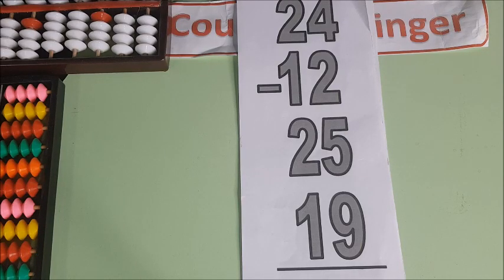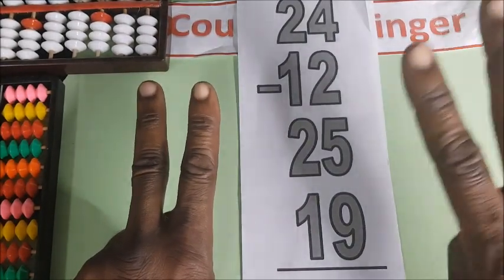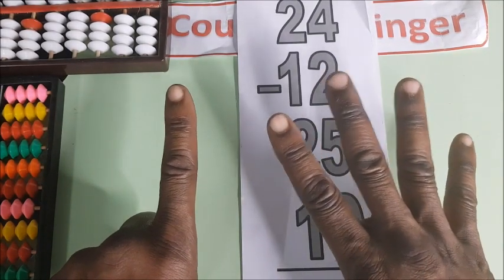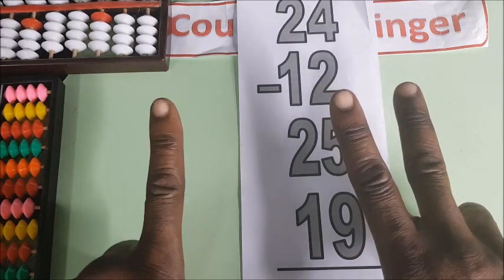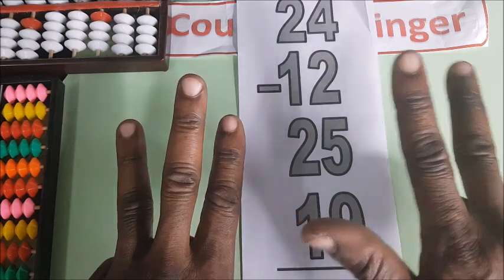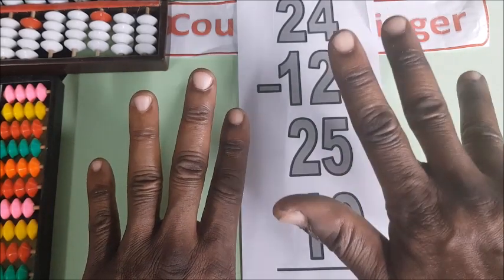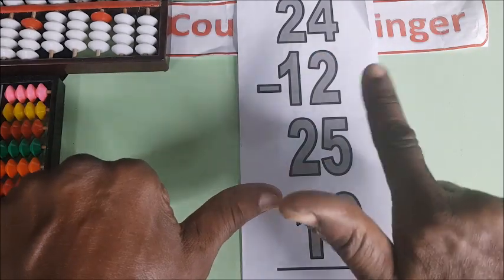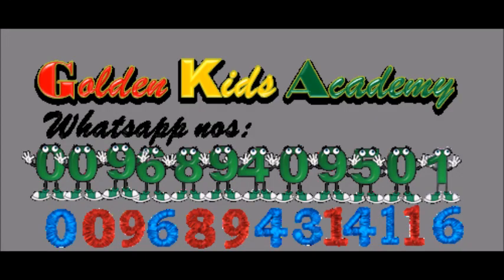Golden Kids Finger Counting - Level 4A - ADD & MINUS